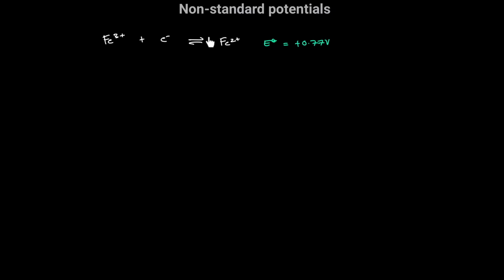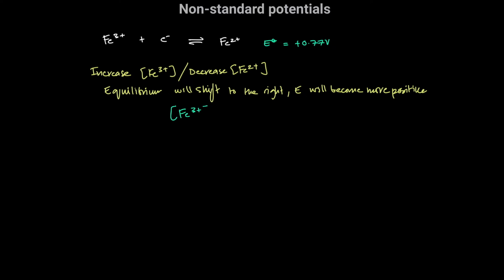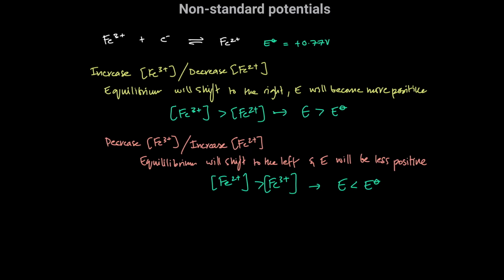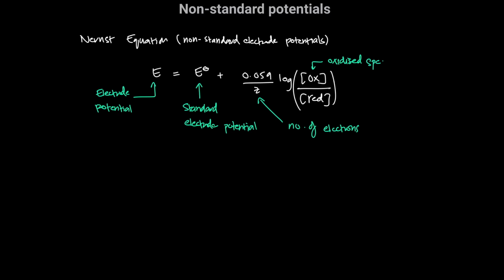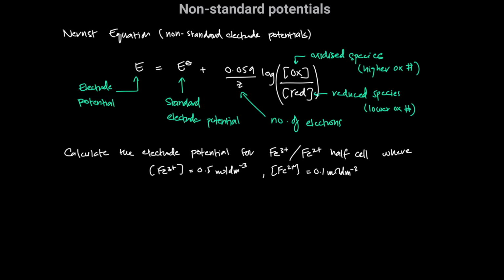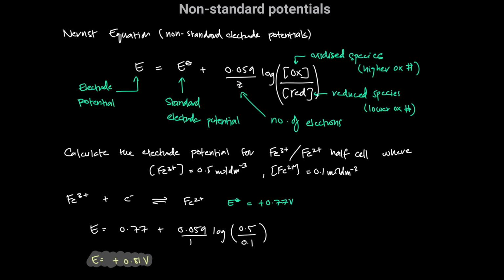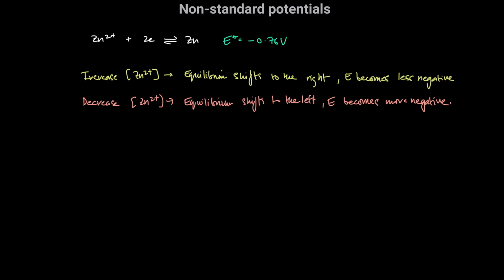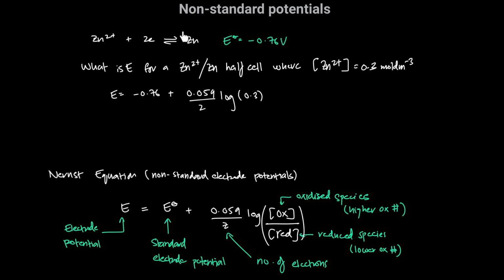8.09 Nernst equation | A2 Electrochemistry | A Level Chemistry